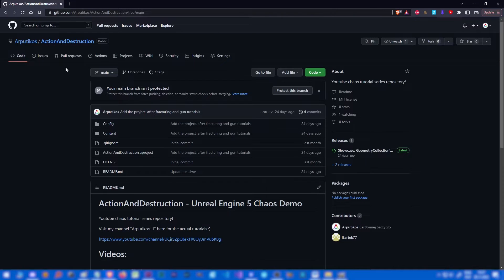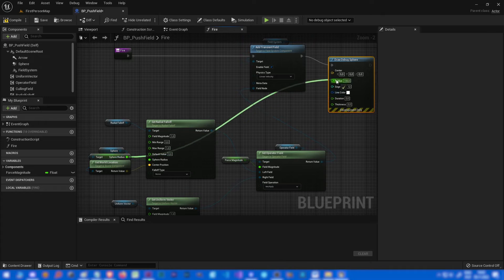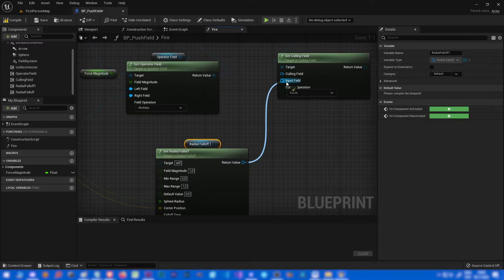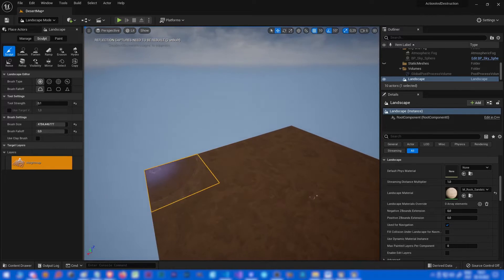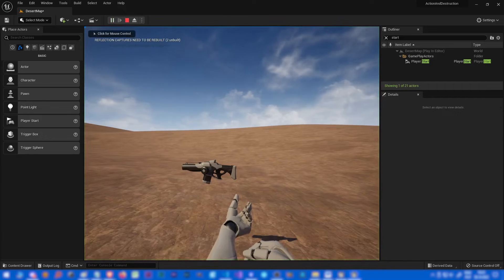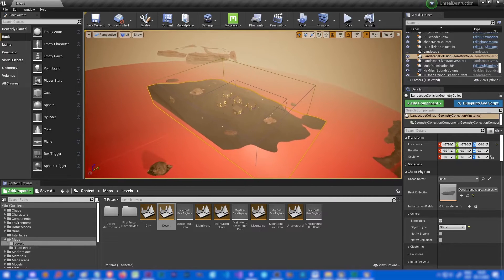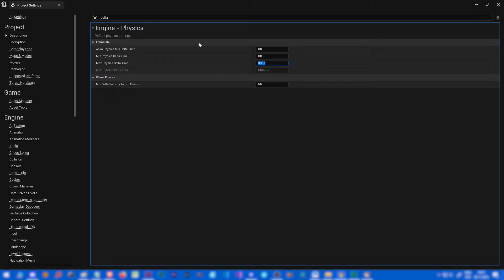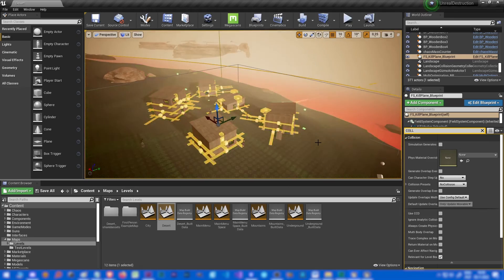Chaos Tutorial 06 - Landscape - Unreal Engine 5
Working with Landscape + Culling Field tutorial!
We start creating a desert map for the game, and setup a landscape.